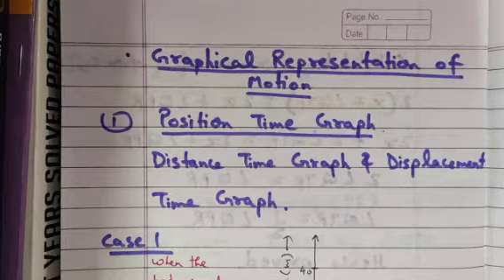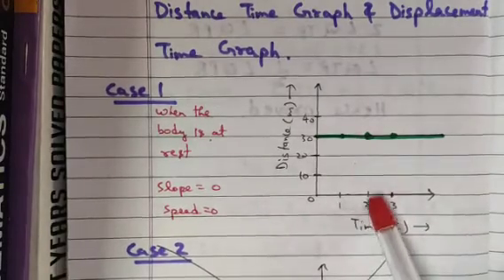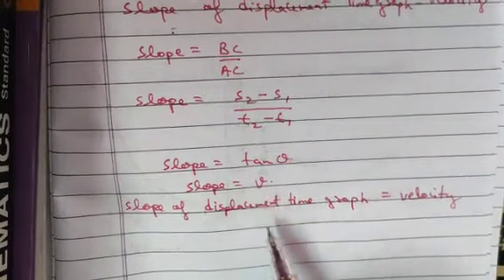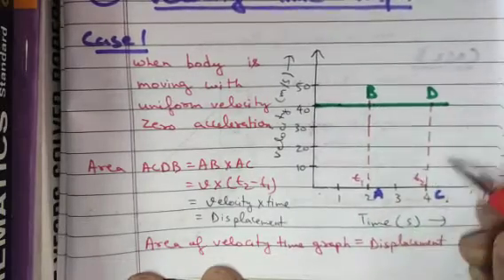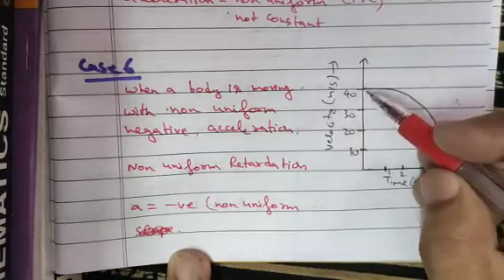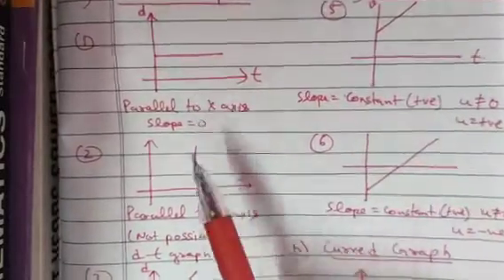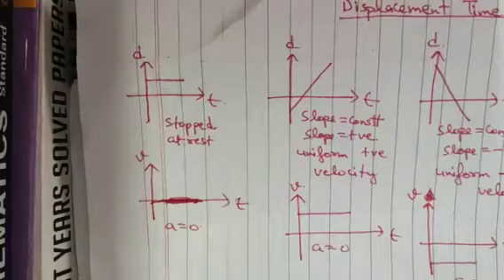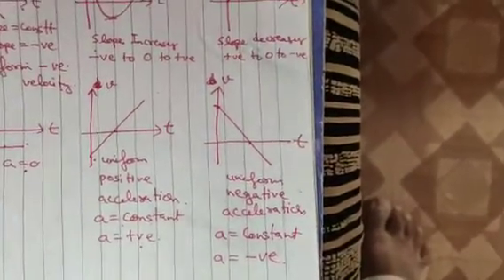Graphical Representation of Motion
Cbse class 9 physics ch 8 Motion Graphical representation of motion